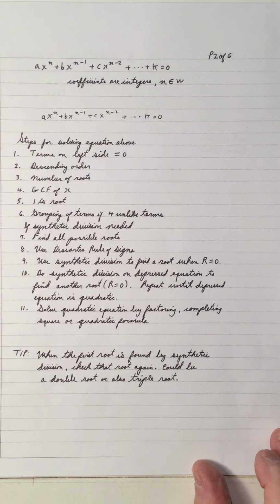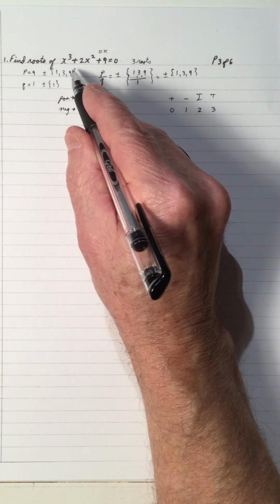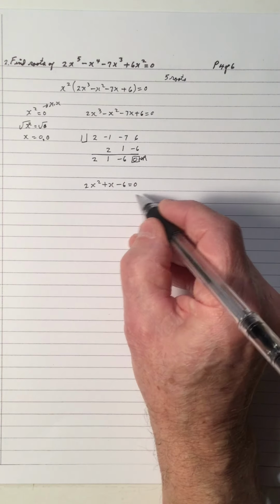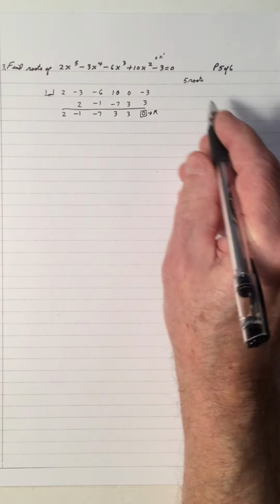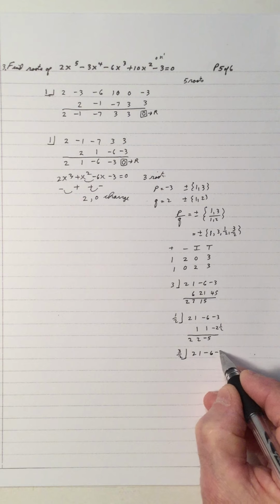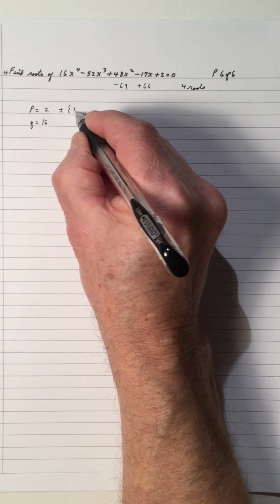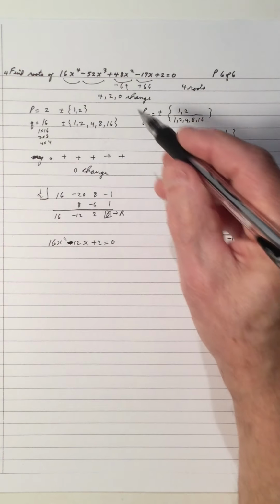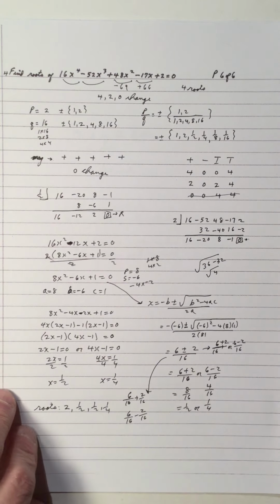More Solving Polynomial Equations